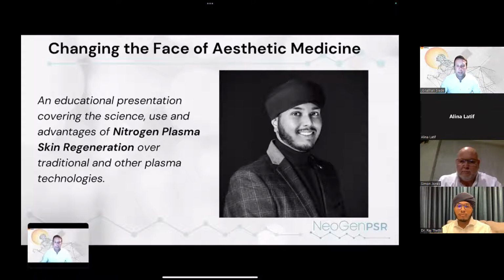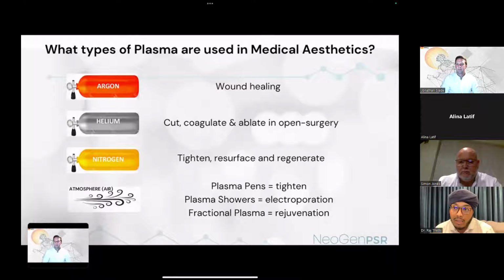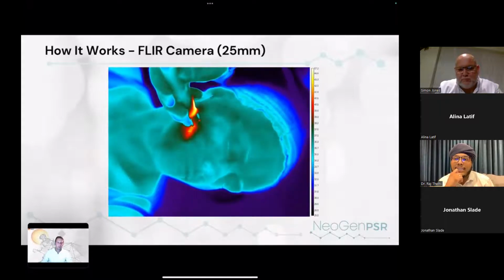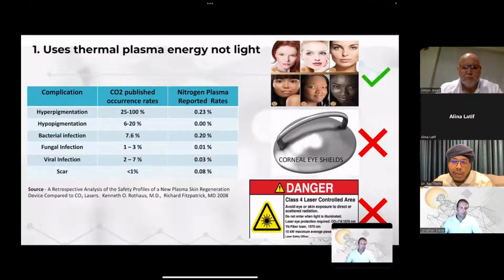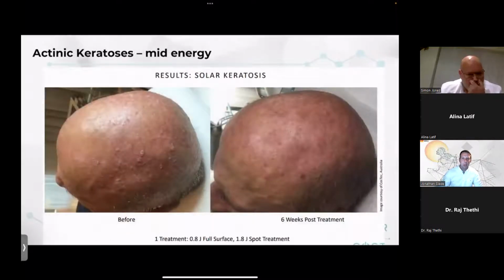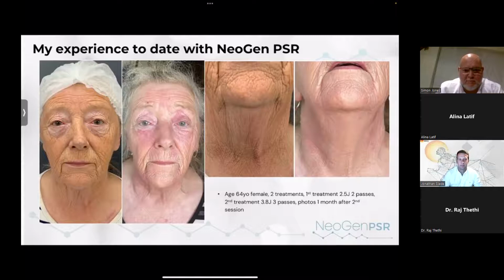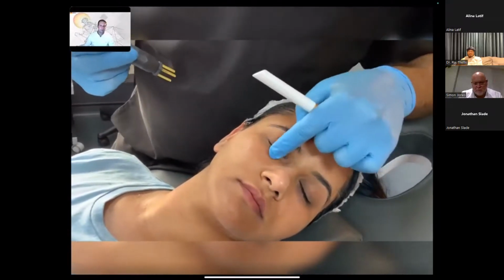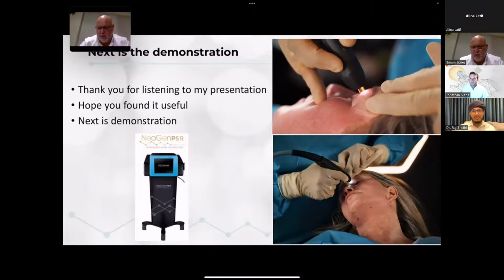"Changing the Face of Aesthetic Medicine" with Dr. Raj Thethi, brought to you by RxBIO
NeoGen Plasma Skin Regeneration (NeoGenPSR) uses medical nitrogen gas turned into pure Nitrogen plasma to tighten, resurface, and rejuvenate the whole skin architecture all in one treatment, with minimal downtime and without puncturing or vaporizing its surface.

This webinar is an informative session & demonstration with the internationally renowned Dr. Raj Thethi - from the Yorkshire Skin Centre UK
to learn how he uses NeoGenPSR technology to achieve outstanding immediate results for his clients.